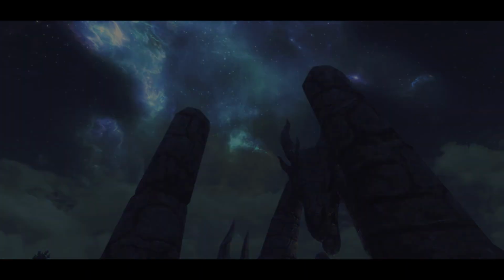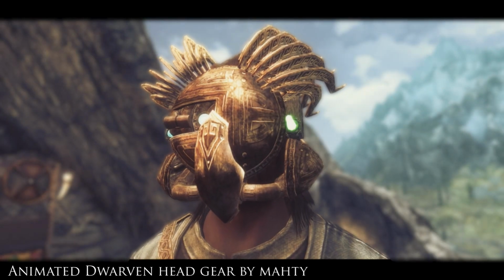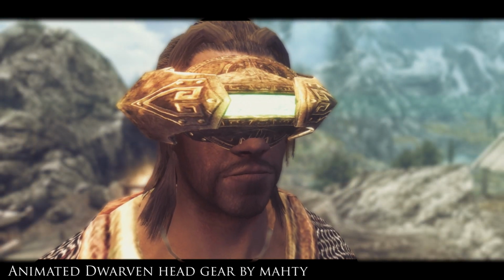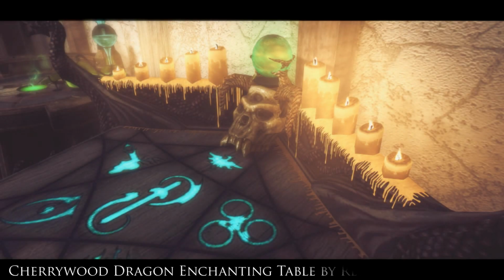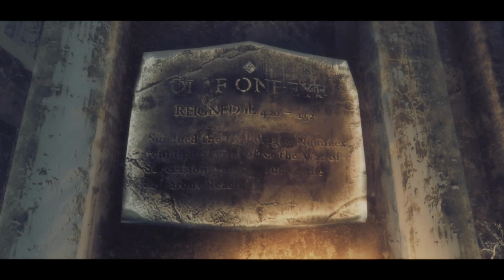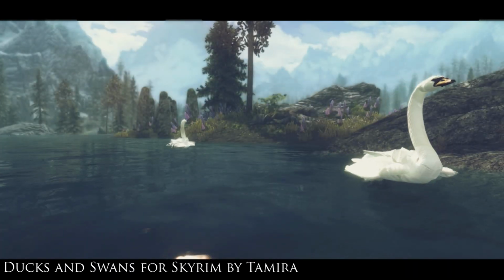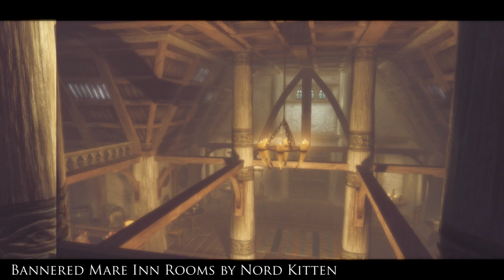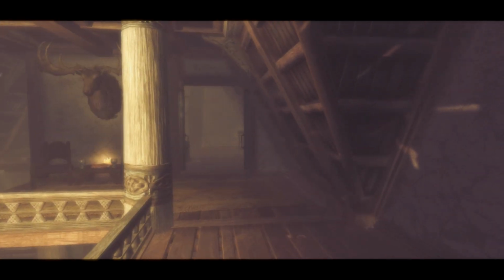Another Skyrim Mod Feature #19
Mods Featured:
RUSTIC WINDOWS by Gamwich

Visual Enhancements and Lighting:
The Grim and Somber ENBS by WolfGrimDark (Performance)

Climates Of Tamriel - Weather Patch by prod80 - Aiyen - Saerileth